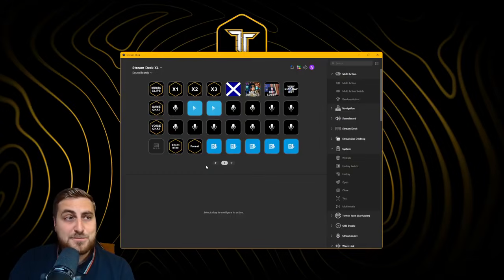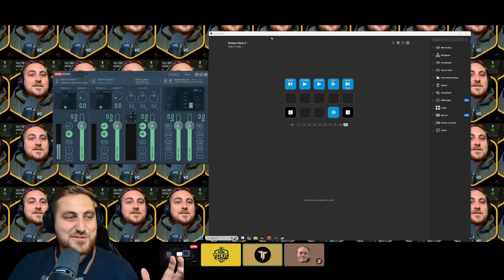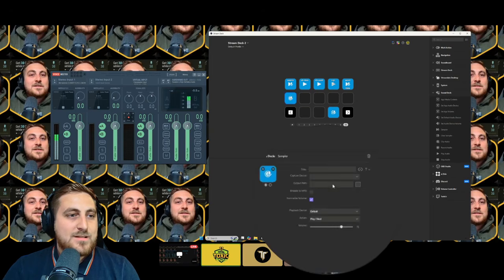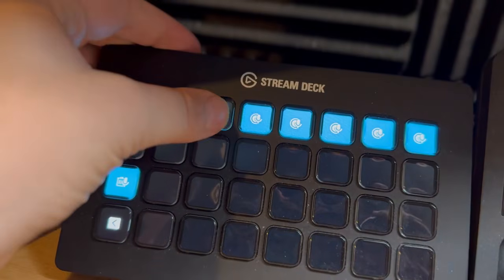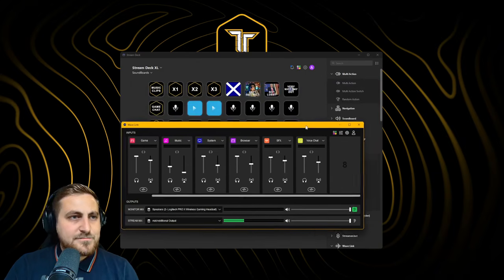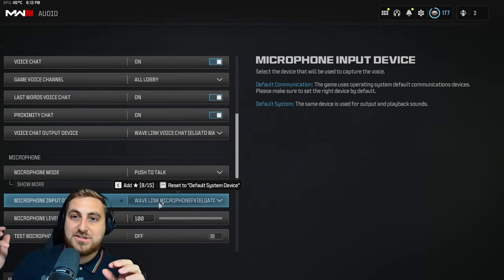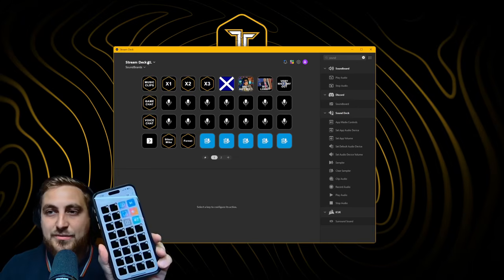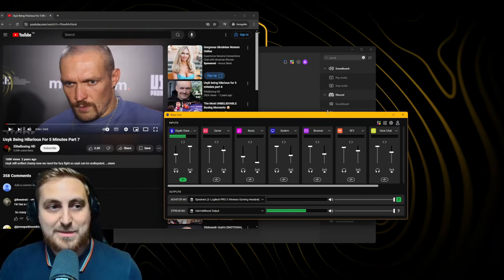How to record people's VOICES using a soundboard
Learn how to record people's voices soundboard and other games using Voicemeter and the Stream Deck for free for trolling or just having fun with your friends. I did a tutorial a few months ago but after some updates, I hope this helps you out.

This tutorial will show you how to set up everything you need to capture voices in-game!

🖥️ My Setup:

🤑3080 Waterforce GPU
🧠 AMD Ryzen 9 3950X
🛹ASUS PRIME Motherboard

🎙️ Shure SM7B Microphone
🎚️ Wave XLR
🖱️ Logitech G502 Hero Mouse
⌨️ Razor Keyboard
🎧 Logitech G Wireless Headphones
📷 Razer Kiyo Pro Webcam
📅 StreamDeck 32 Buttons
🖥️ Samsung 49'' Ultra Wide Monitor
🚥 Curved Monitor Light Bar

Chapters:

0:00 - Intro
1:05 - Setting up your Streamdeck
2:35 - Download Voicemeter
3:25 - How to set up Voicemeter to clip voices
9:58 - Setting up Voicemeter in COD
11:48 - How to set up Wave Link to record voices
15:10 - Setting up Wave Link in COD to record voices
16:04 - Recording voices in Cod and playing through mic
18:41 - Using the Stream Deck Mobile App
22:00 - Outro